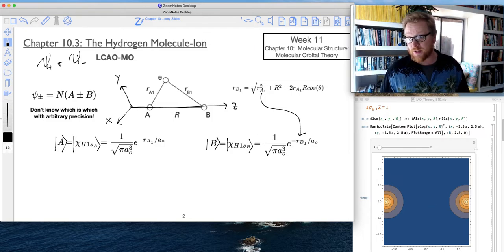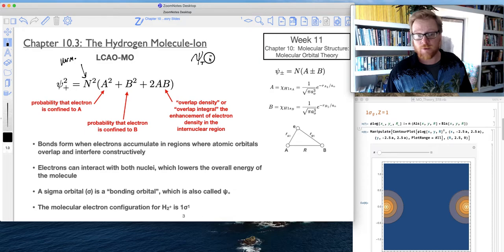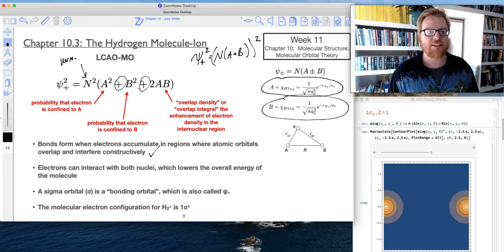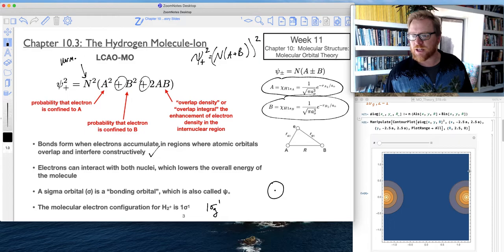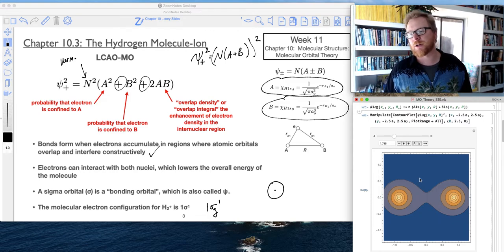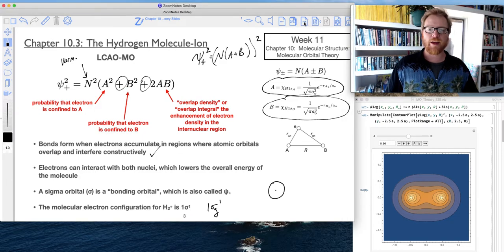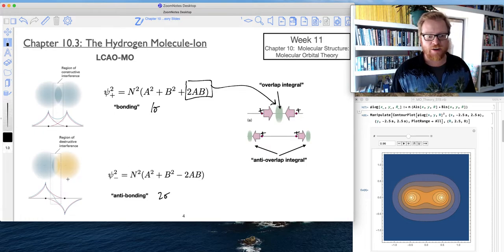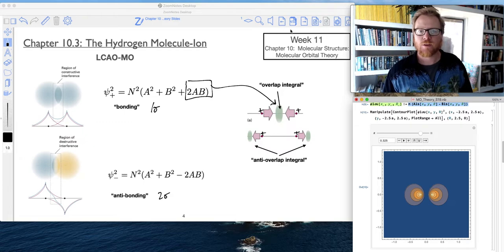CHEM 362 S22 Lecture 7.2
Be familiar with bonding and anti-bonding wavefunctions (i.e. ψ±)  for H2+ as well as the overlap and anti-overlap integrals